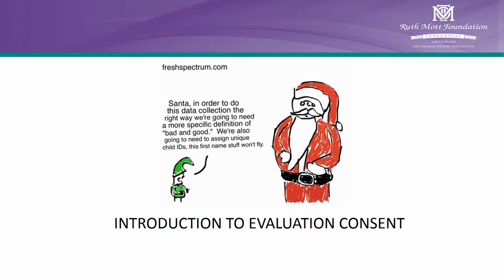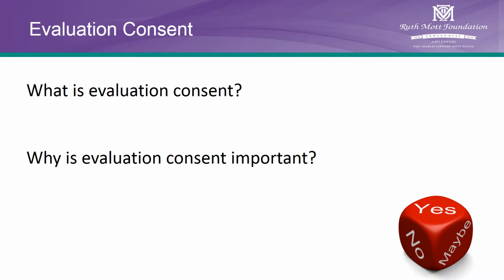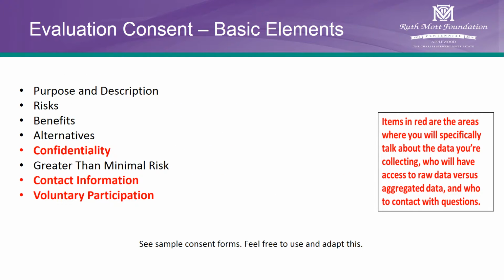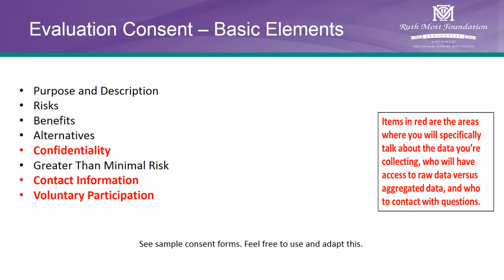Introduction to Evaluation Training-Part IV